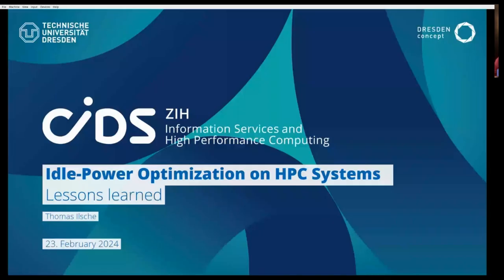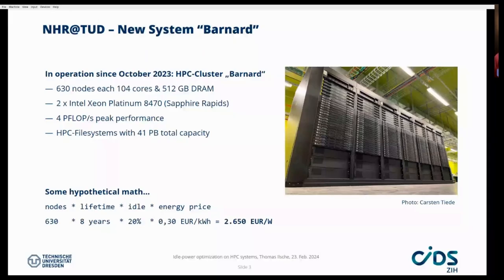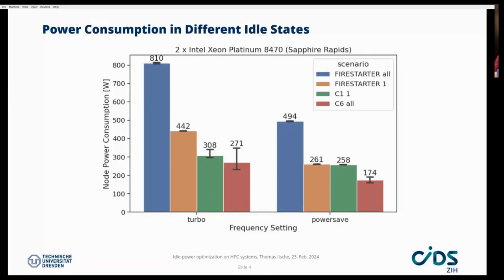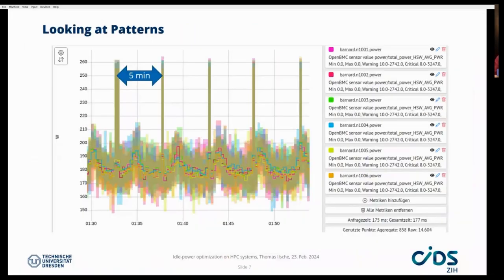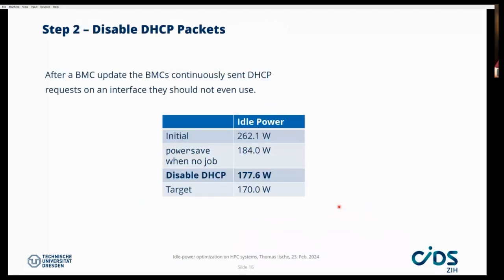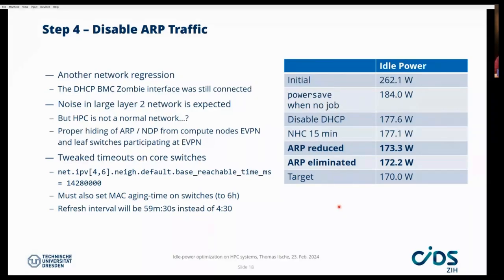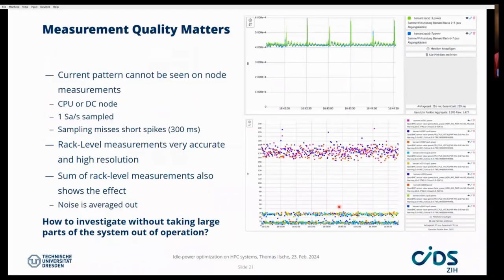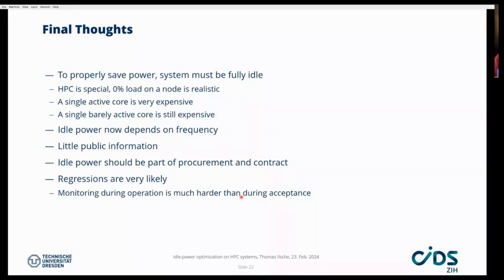WEBINAR || Energy Efficient Computing Vol. 3 Part 2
Introduction to low-level power-saving and monitoring techniques on x86 systems and idle-power optimization on HPC systems Part 2